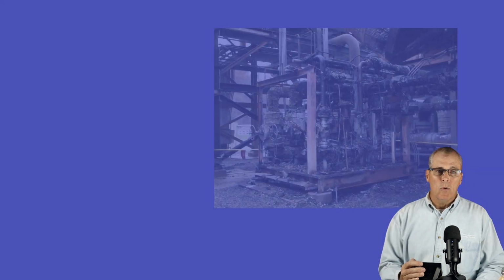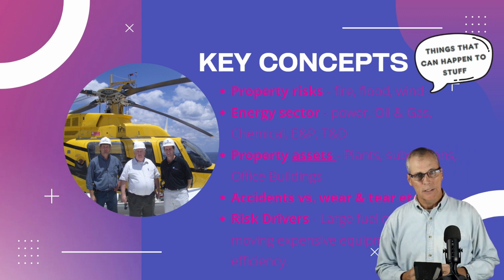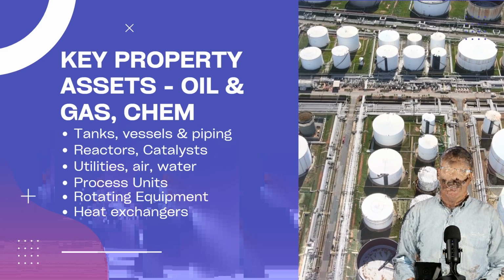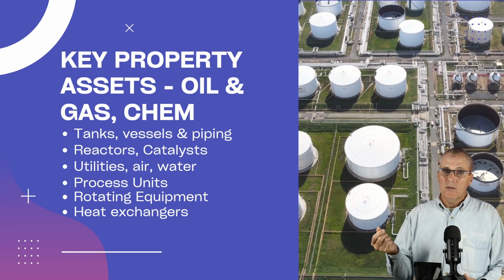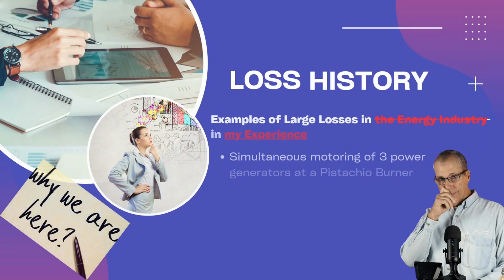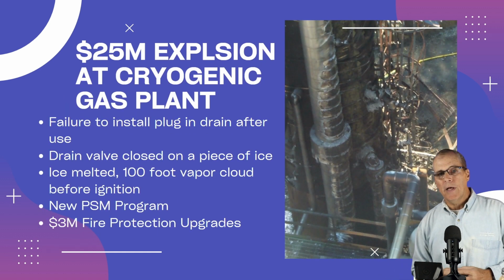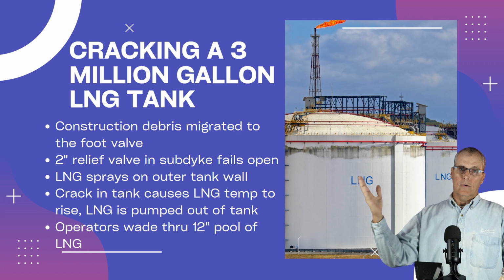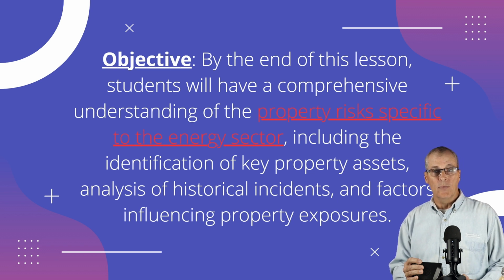What are Property Risks in Energy Facilities?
Embark on a journey through the intricate world of the energy sector, where we’ll unravel the complexities of property and equipment risks.This video provides a succinct yet comprehensive overview of these potential hazards.

We’ll look into three real-life case studies that highlight multi-million dollar incidents within the energy industry. These incidents serve as potent reminders of the risks lurking within our operations. They offer invaluable lessons for engineers seeking to fortify their understanding of risk management in the energy sector.

Engineers will appreciate the technical depth of the case studies, which detail the circumstances leading up to the incidents, the immediate aftermath, and the long-term implications. These case studies serve as practical examples, bringing theoretical risk management concepts to life.

Join us as we navigate the challenging landscape of the energy sector, learning from past incidents to safeguard our future operations. This video is more than just an overview - it’s an essential resource for engineers committed to mitigating risks and enhancing safety in the energy industry.